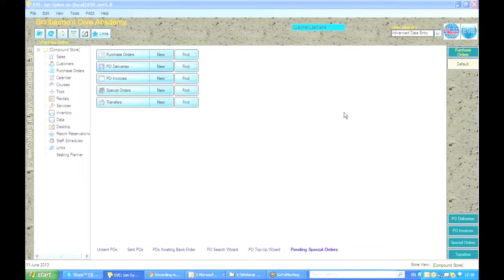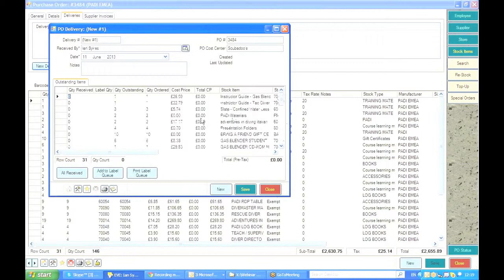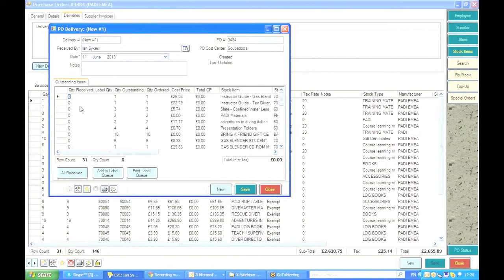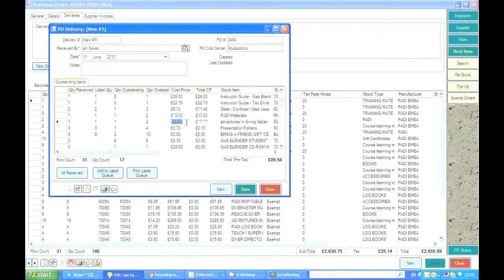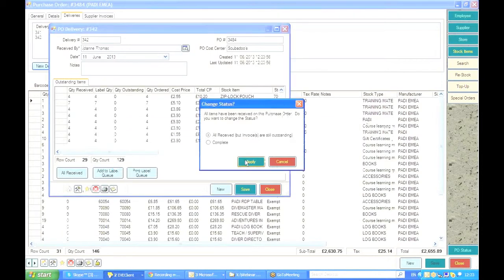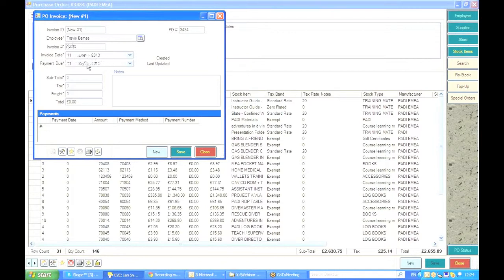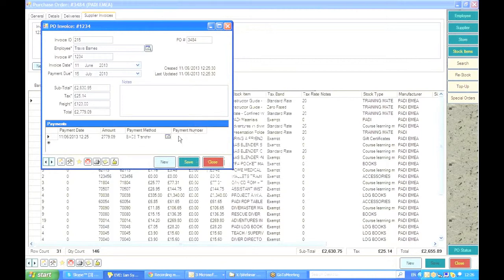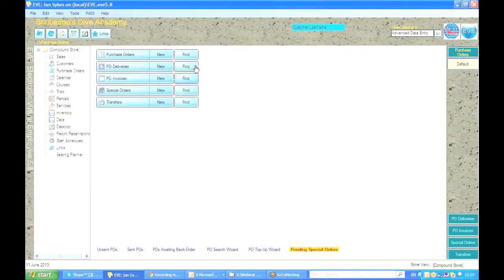How to Create PO Deliveries & PO Invoices